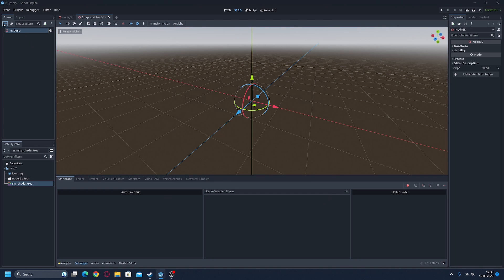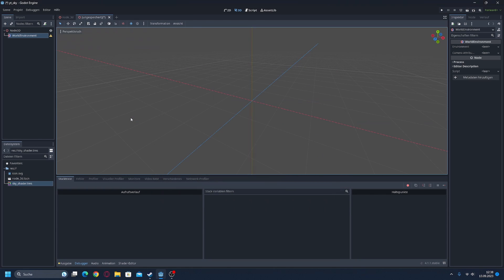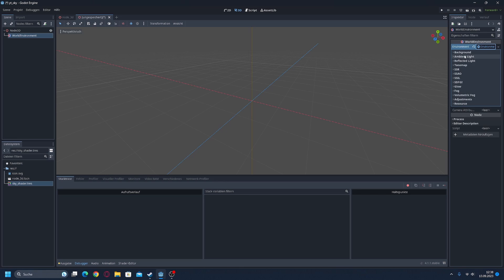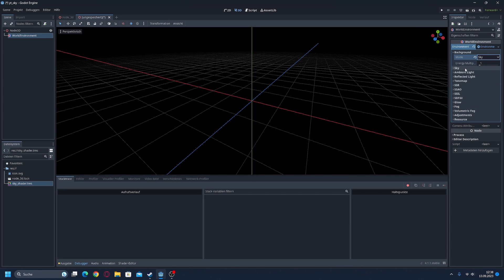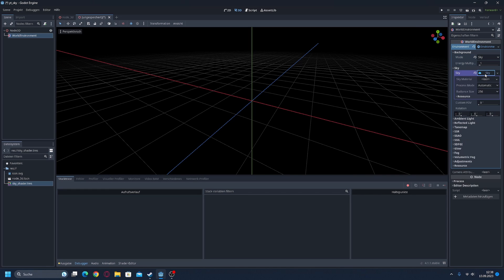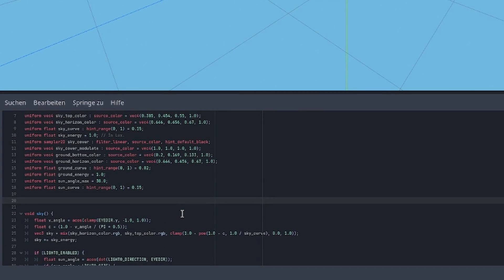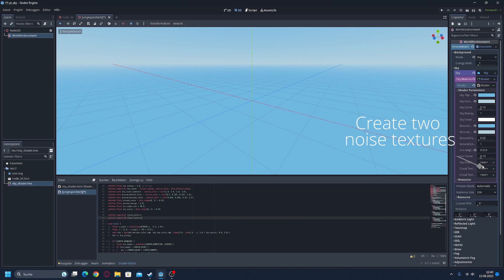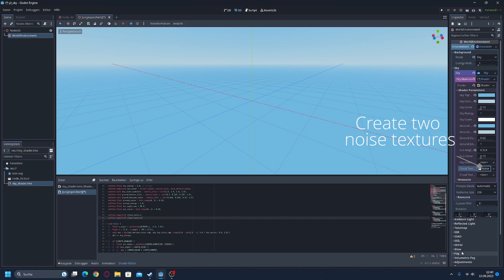Simple sky shader with clouds Godot 4 tutorial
Song: Outlandr - Overcome [Arcade Release]